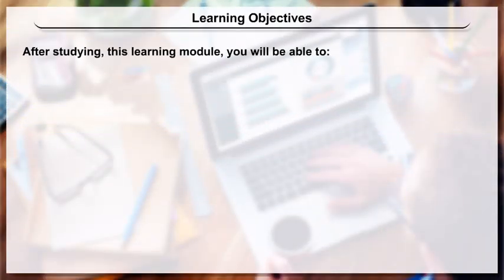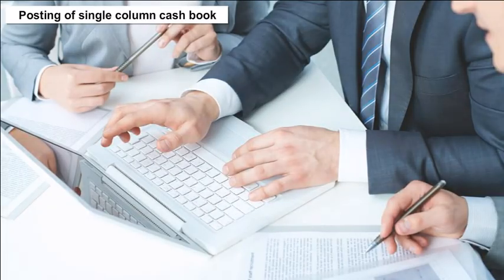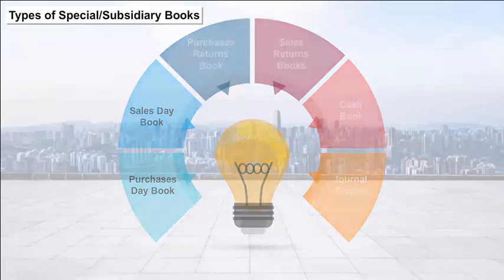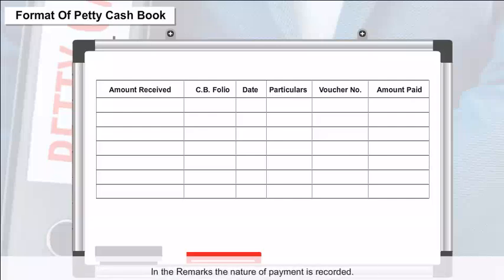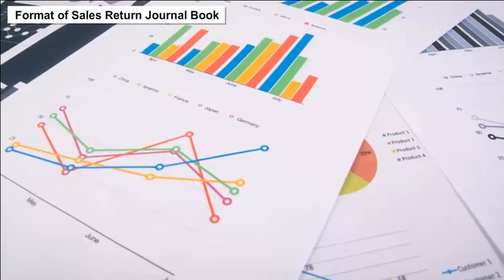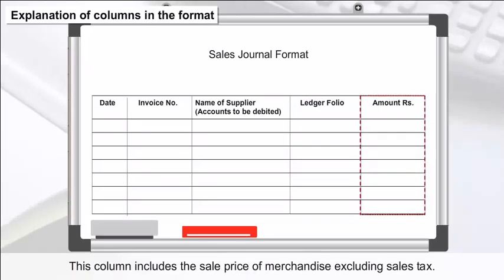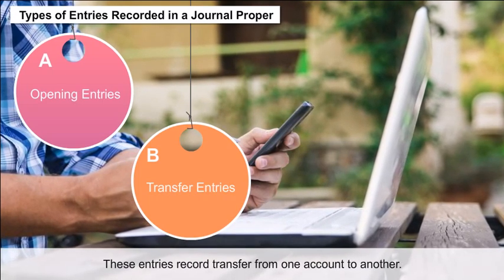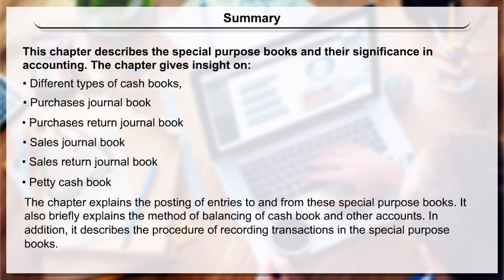Unlocking Transaction Recording Secrets | Class 11 Accountancy - Part 2 | CBSE/ICSE/TN Board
Continue mastering accounting fundamentals with Annai Academy! In this clear and step-by-step lesson, you'll unlock **Part 2 of Transaction Recording**, covering ledger posting, balancing accounts, journal proper, opening entries, and handling simple transactions with full explanations.

📘 Topics Covered:
- Posting from Journal to Ledger – rules & format
- How to balance a ledger account (Debit vs Credit side)
- Use of Journal Proper for adjusting entries
- Opening entries – bringing forward balances
- Solved examples from real-life business transactions
- NCERT & state board important questions

🎥 Ideal for board exams and foundation for Class 12 Accountancy
🎥 Taught in simple English with easy-to-follow visuals and diagrams